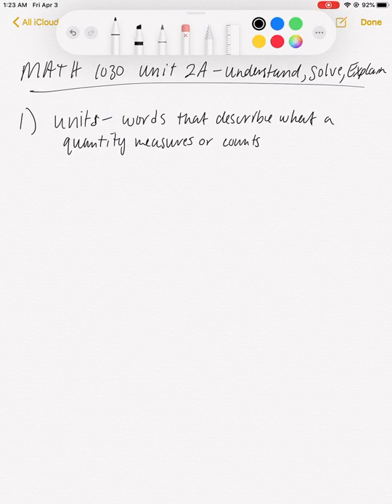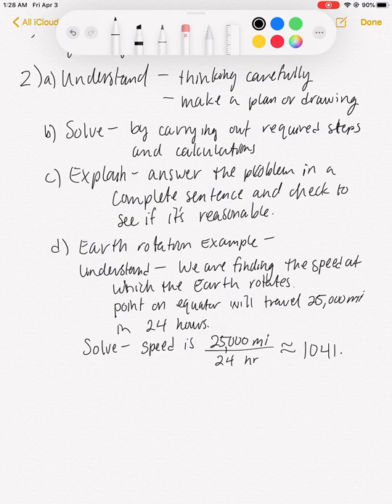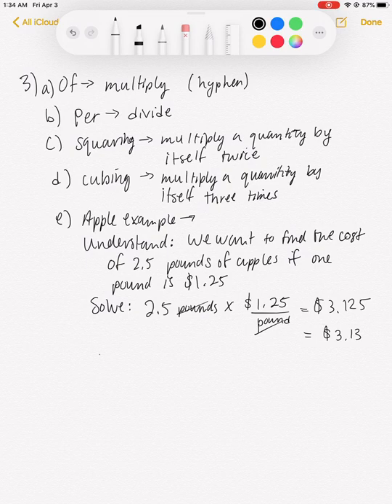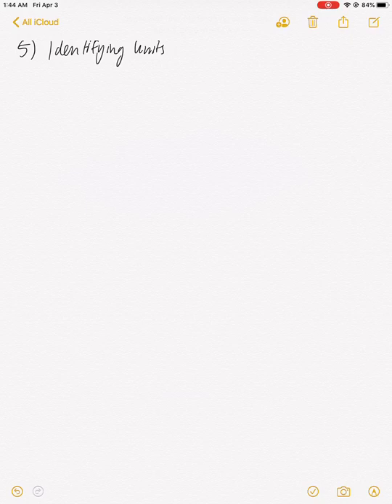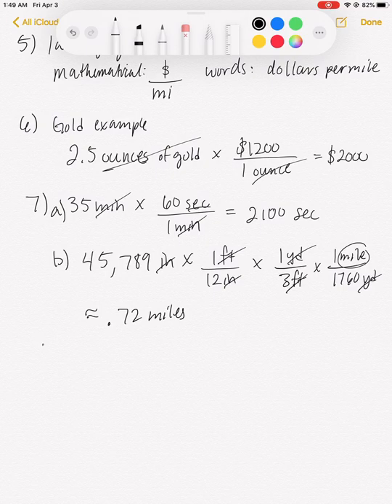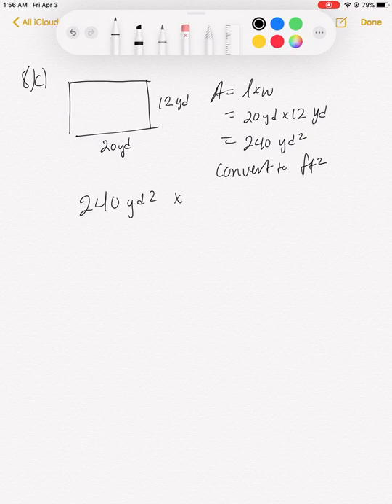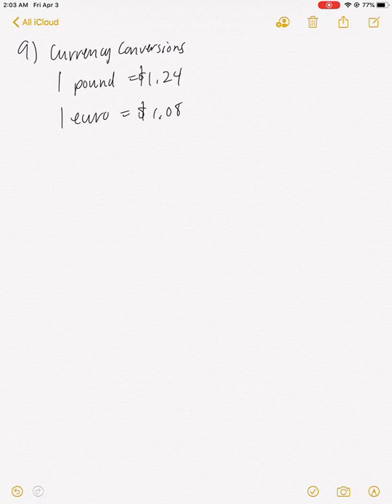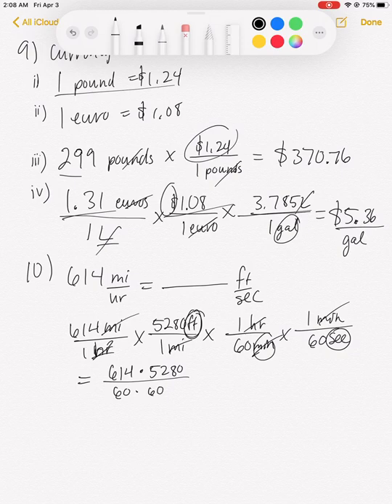MATH 1030 Unit 2A Video